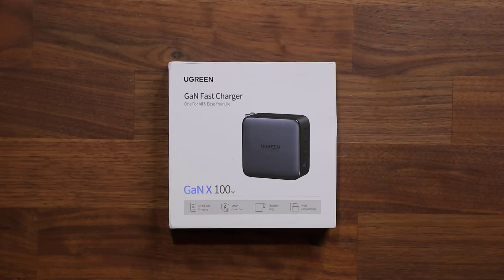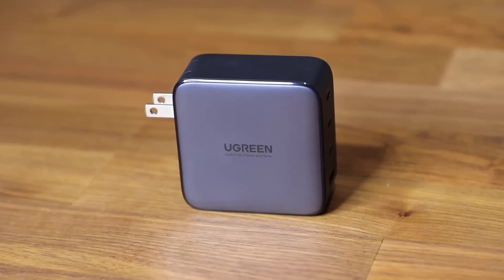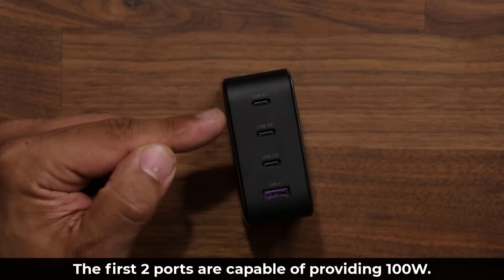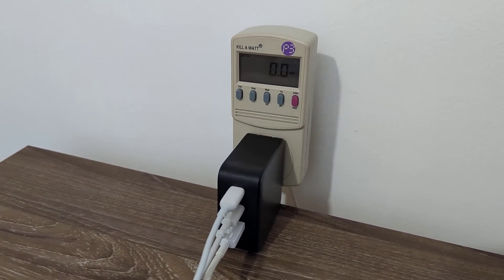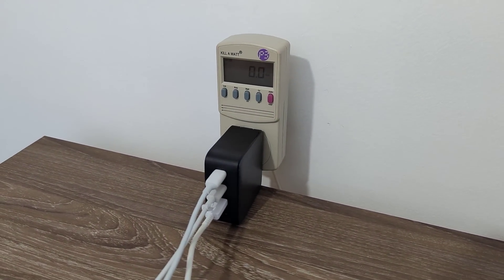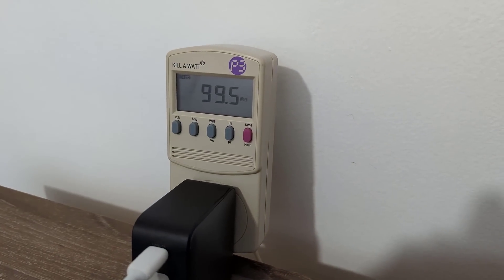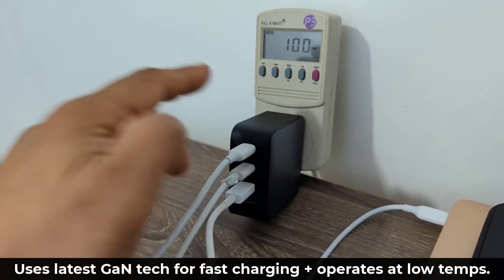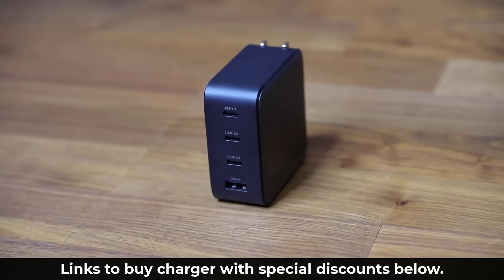Fast Charge All Your Samsung or Apple Devices Simultaneously with UGREEN 100W GaN Fast Charger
In this video, we will be reviewing the UGREEN 100W GaN Fast Charger. This charger is designed to charge multiple devices at the same time at the fastest possible speed supported by your device.

Some highlights:

100W Max Power Delivery
High-Speed Charging
4 Port USB Charging Station
Latest GaN Tech enables the charger to be small and fast
Compatible with QC, PD and 7 other charging protocols

Companies can send product to the following address:

Attn: SAKITECH
135 S Springfield Rd. Unit 681